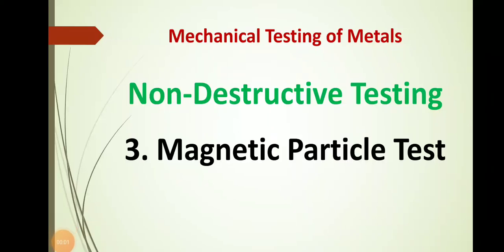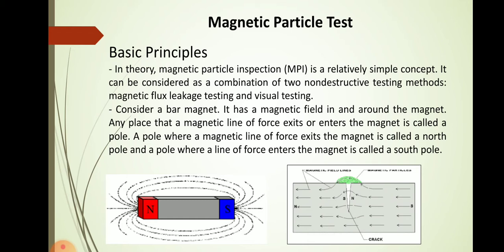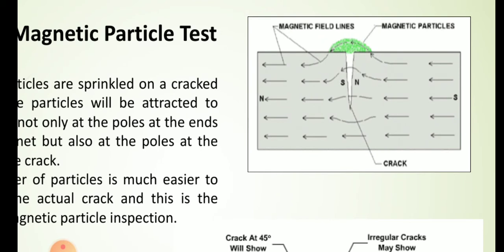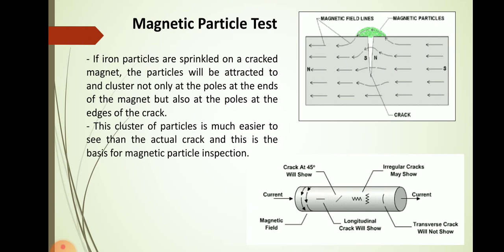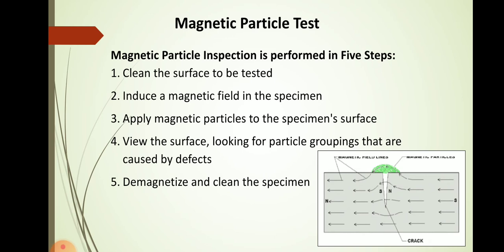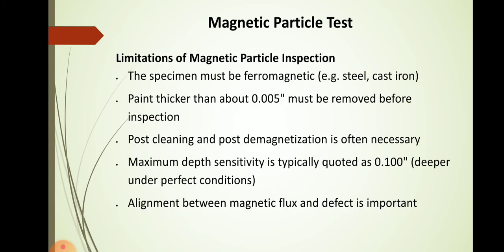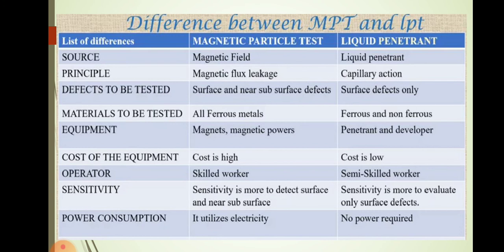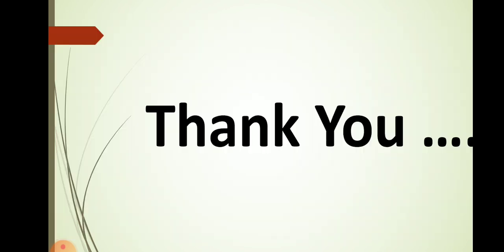5.12 NDT Methods | Magnetic Particle Testing | Magnet Particle inspection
5.12 NDT Methods | Magnetic Particle Testing | Magnet Particle inspection